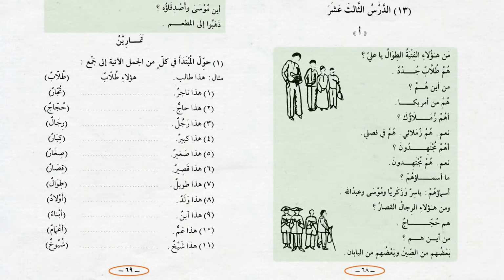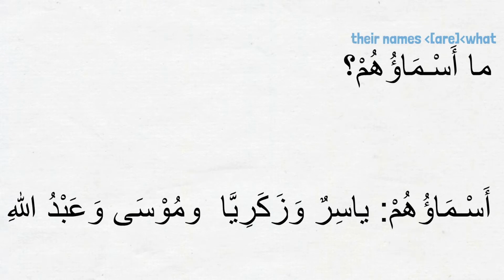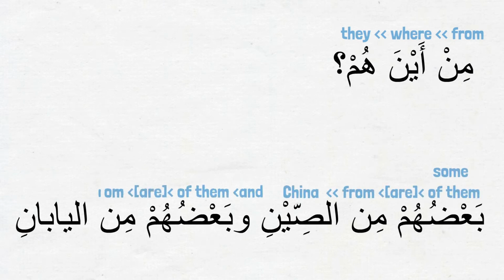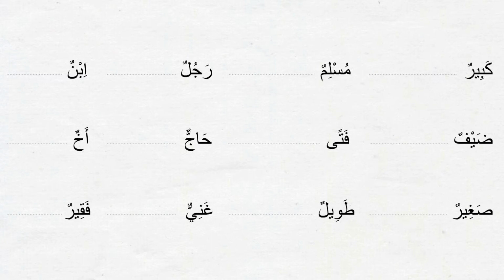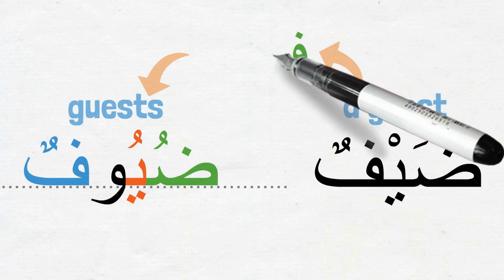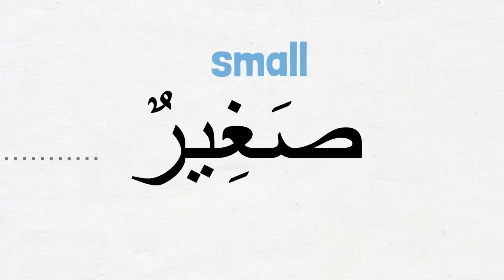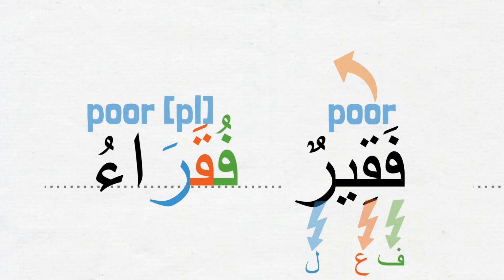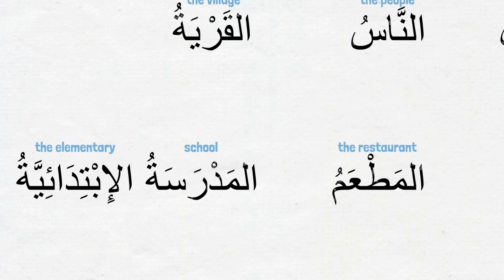Lesson13 Part4, Madinah Arabic Book1 | Practice with Plural Pronouns, Nouns, Adjectives, and Verbs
In this tutorial we will continue learning Lesson 13 from Madina Arabic Book 1.  In Part 4, we will go over the dialog given at the beginning of the lesson on pages 68 and 69.  We will also go through exercise 6 on page 73.  In this simple exercise, where we are given a few ISM type words and we need to write the JAMU-LKALIMAATI - the plural of the words. Finally we will go over the table of new words given at the bottom of page 73.

WHERE TO GET THE BOOK:
Free electronic copies of the Madinah Arabic Books are available in Shaykh Dr. Abdur Rahim's official web